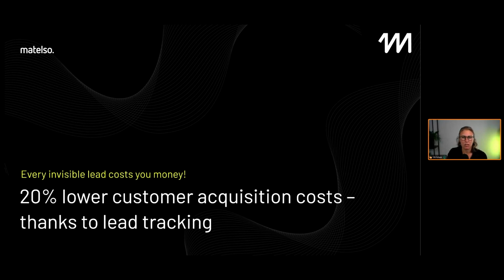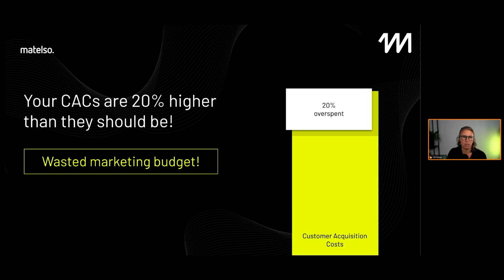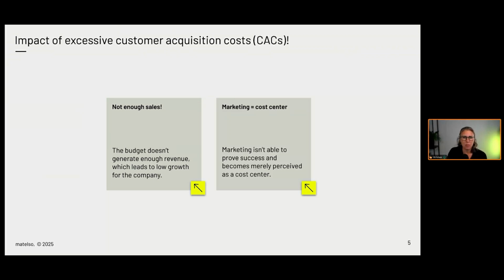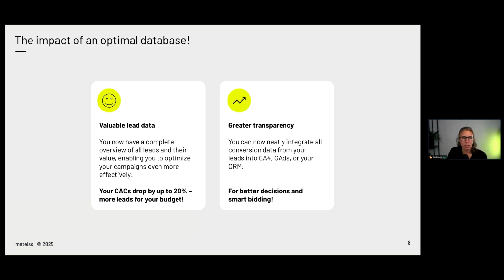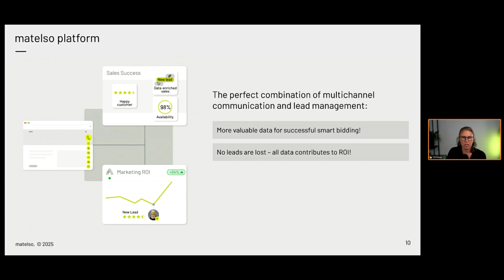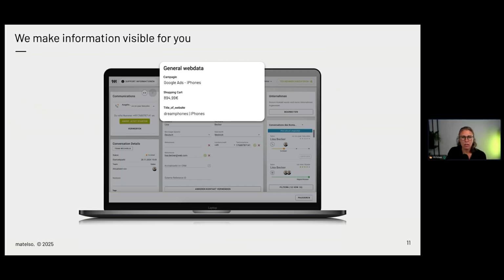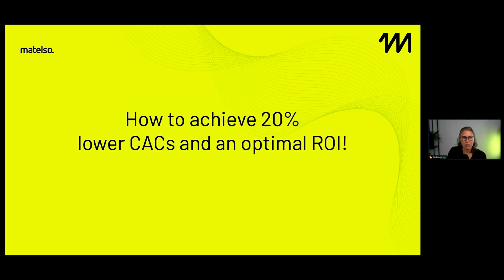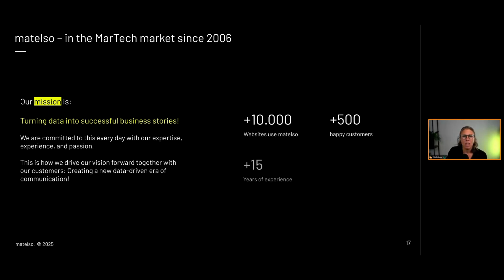matelso Webinar: Cut CAC by 20% – Boost marketing ROI with smart Lead Tracking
CMOs and marketing decision makers listen up! What if you could boost your marketing ROI and cut Customer Acquisition Costs by 20% – without increasing your budget?

The key lies in capturing every lead, especially those offline conversions that remain invisible in most reports. Only with complete data can you unlock the full power of smart bidding and make truly data-driven decisions.

In just 30 minutes, Kristen Weber from matelso will show you:

- Why missing lead data destroys your marketing ROI
- How to track every lead – even phone calls – across all channels
- How full-funnel transparency improves smart bidding performance
- What you need to turn your marketing into a profit driver

Erlebe matelso und unsere Technologien!